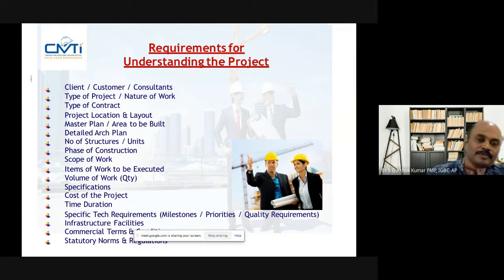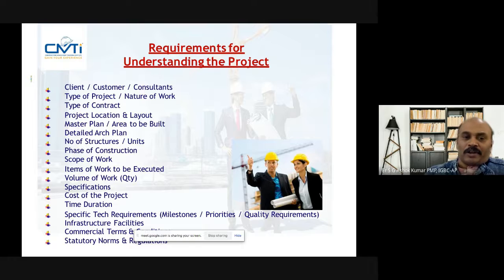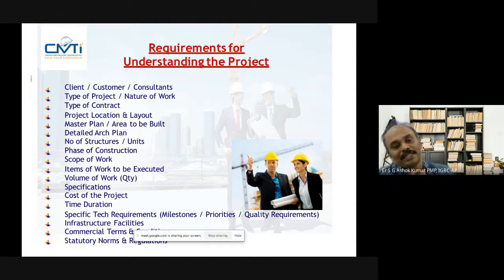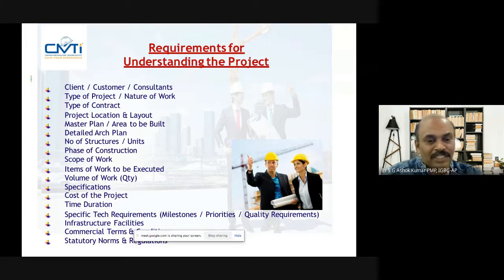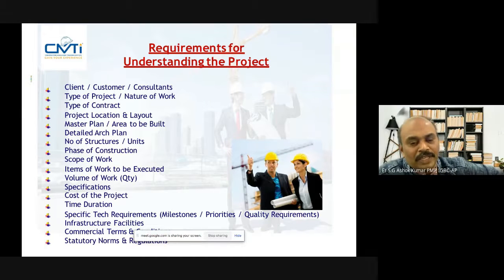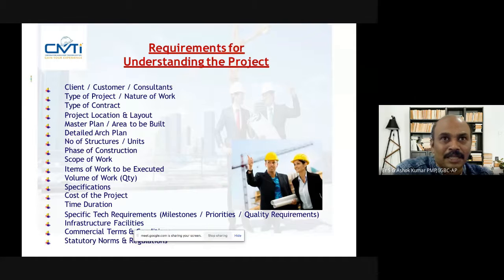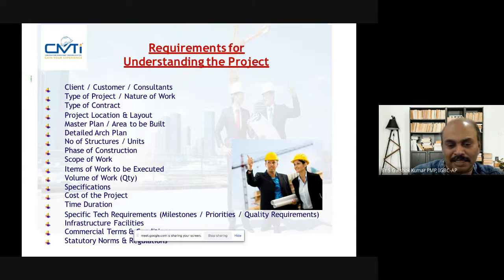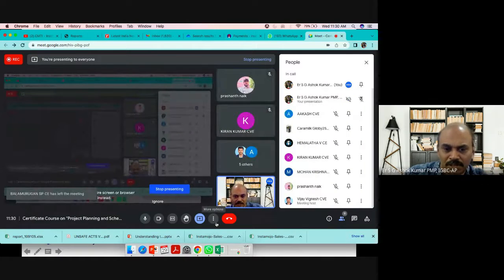Certificate Course on "Project Planning and Scheduling using Primavera P6" | 28.06.2022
Speaker:
Er. S. G. Ashok Kumar
Founder & CEO,
Construction Management Training Institute
(CMTI), Bengaluru
Member - Advisory Board, Green Building Council